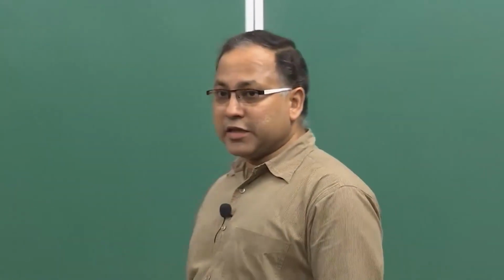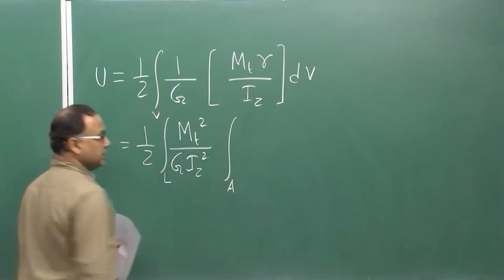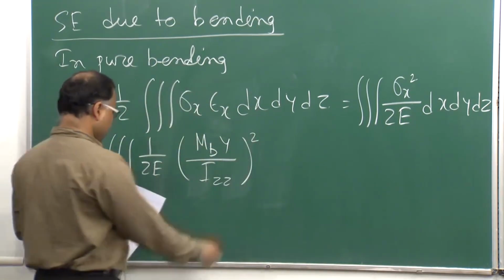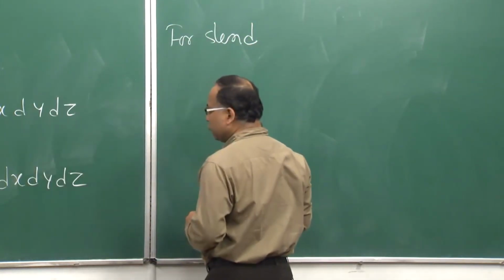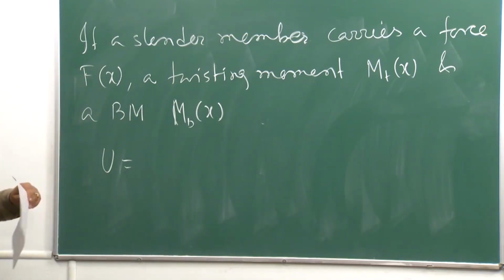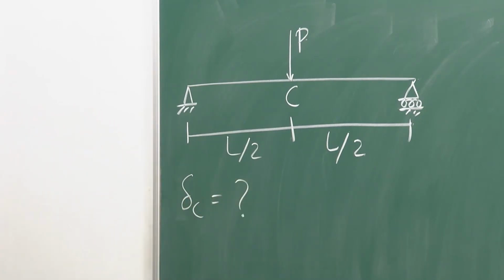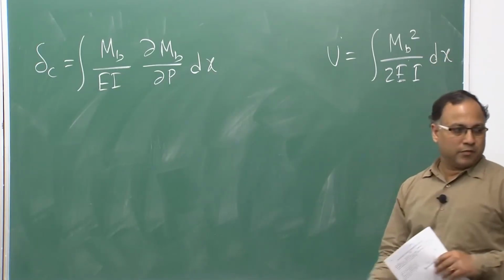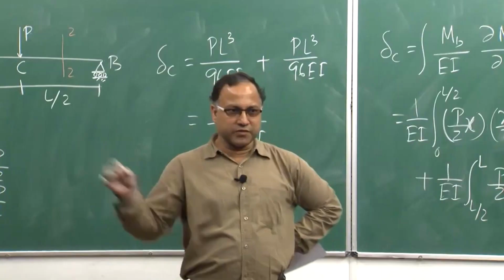Strain Energy Methods